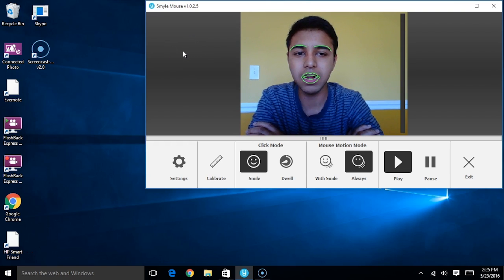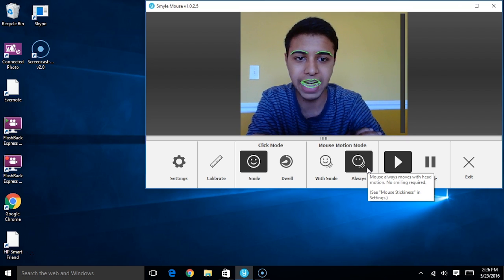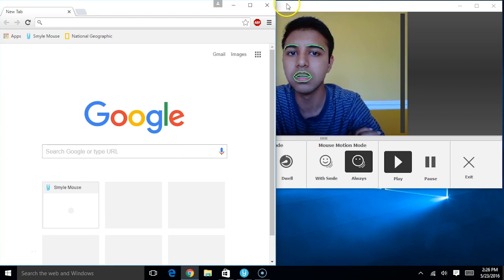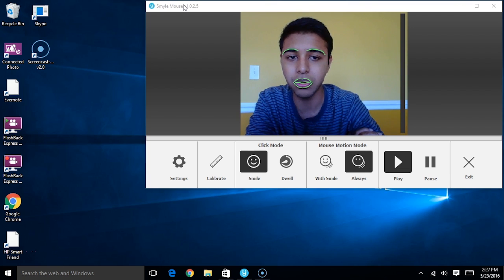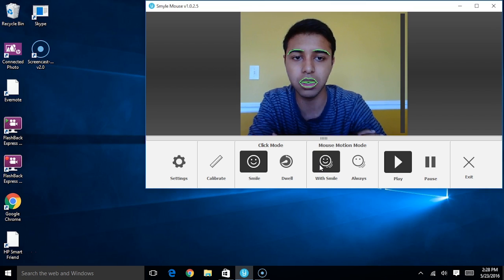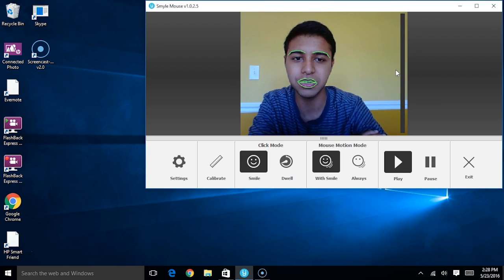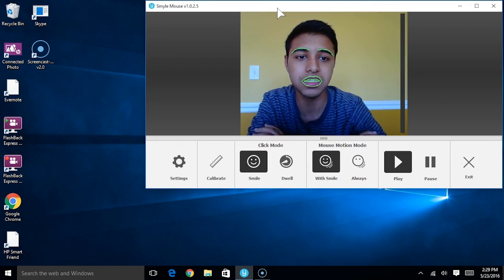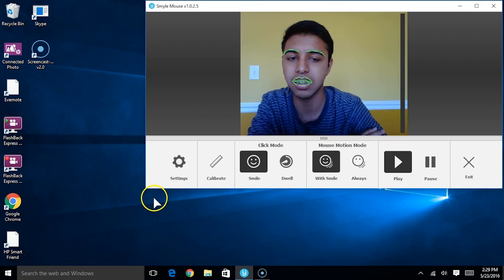Smyle Mouse - Intuitively moving the Cursor with Head Movement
Smyle Mouse is the next generation head mouse / head controlled mouse that works with a simple webcam.  It is based on award-winning, patent pending technology from Perceptive Devices. Control your computer with your smile!

Smyle Mouse provides complete hands-free and voice-free mouse control to desktop/laptops/tablets based on Microsoft Windows 7 and above.  Control is achieved via gentle head motions and simple facial expressions such as smiling.

Smyle Mouse can be especially helpful to people suffering from disabilities / motor impairments due to spinal cord or traumatic brain injuries, carpal tunnel syndrome, muscular dystrophy, cerebral palsy, arthritis, etc.

Smyle Mouse is based on award-winning, patented technology from Perceptive Devices.  US Patents 9,013,264 & 9,785,242.

Moving the Cursor - Smyle Mouse (head controlled mouse software for the disabled)